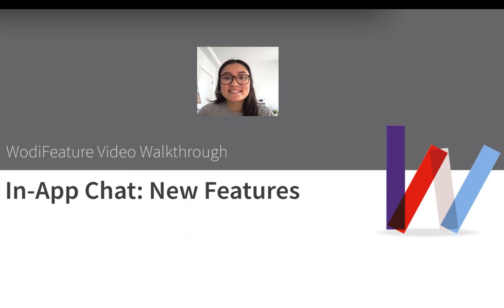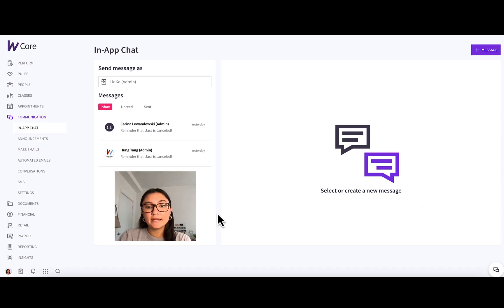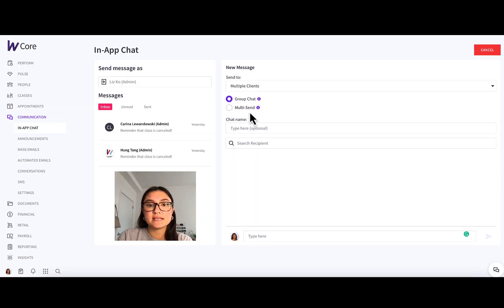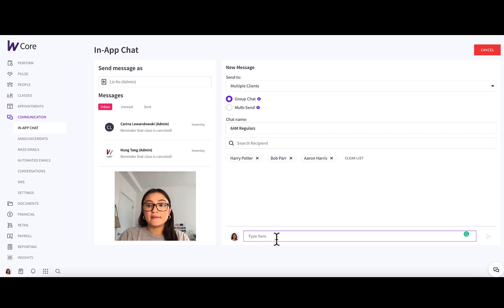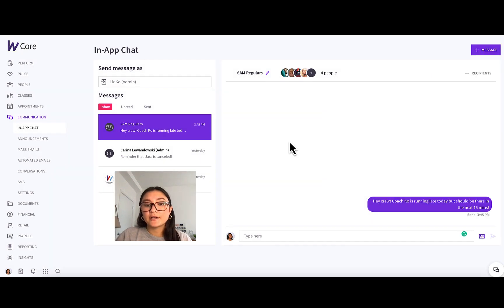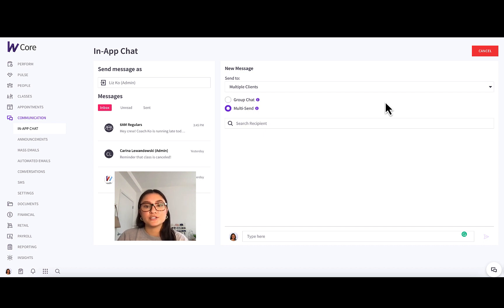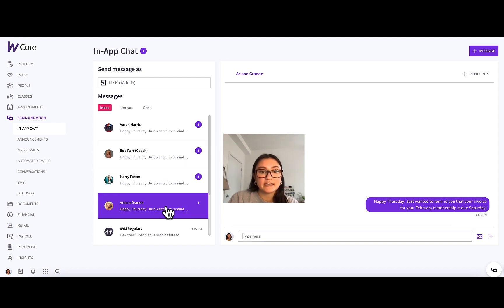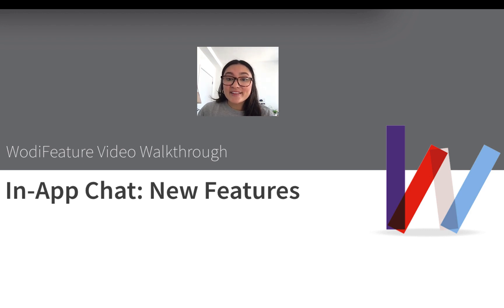Using Group Chat and Multi Send | Wodify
Watch this video walk through our newest additions to In-App Chat, including Group Chat and Multi Send. These updates improve the overall chat experience & allow you to enhance your communication with your clients, which directly helps in your relationship-building and retention strategies.

New to Wodify?

Are you a Wodify customer but don’t have access to certain features? Talk to our team today

0:00 Opening Comments
0:36 Group Chat
1:16 Retroactively adding Clients into a Group Chat
1:34 Multi Send
2:13 Closing Comments